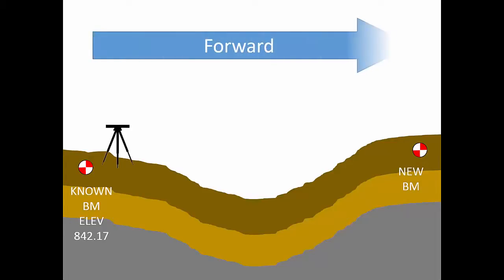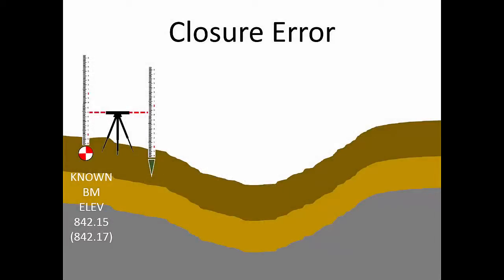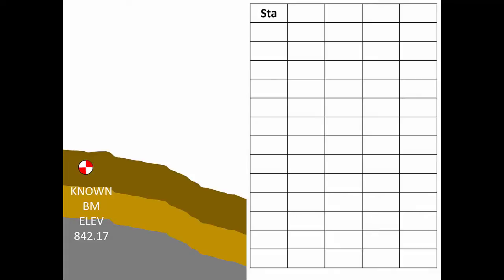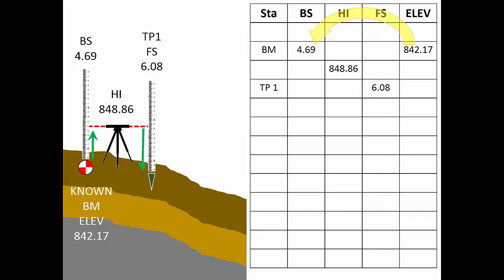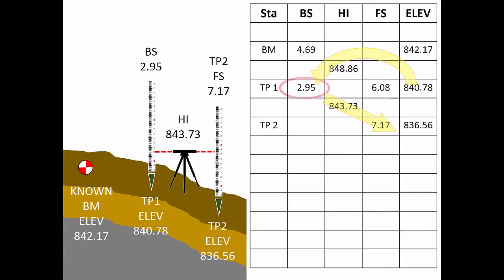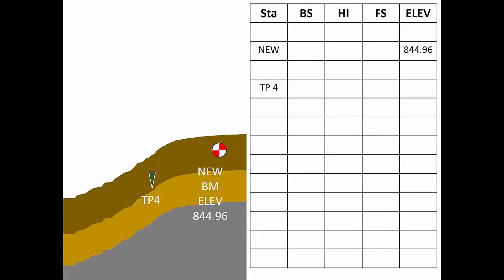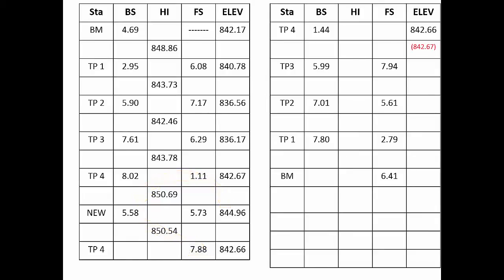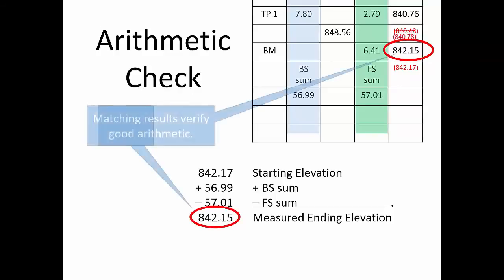Leveling, Part 3